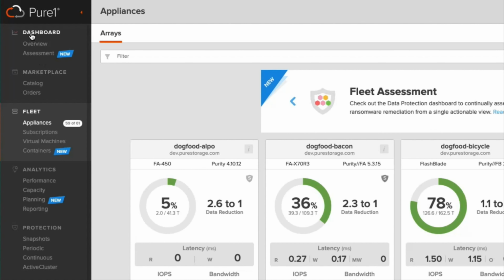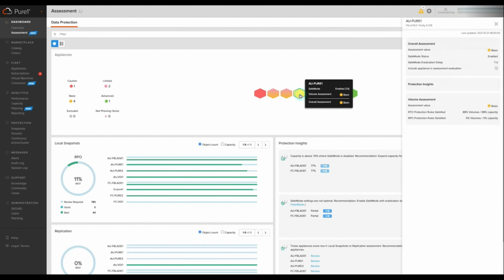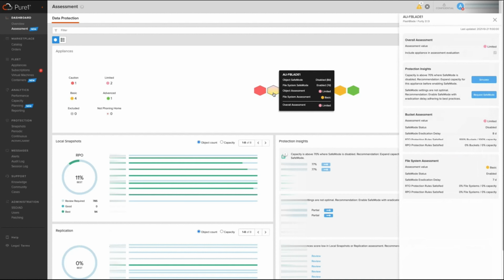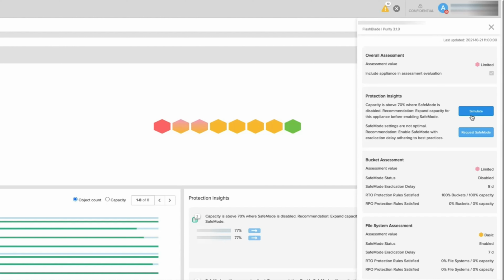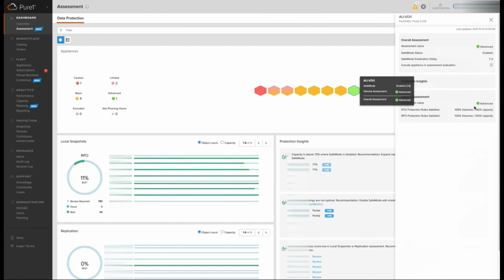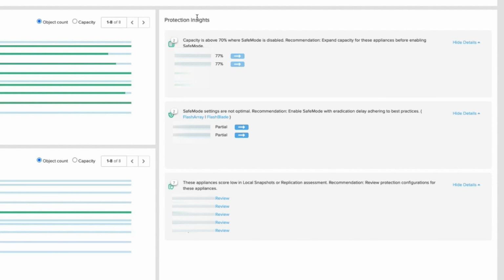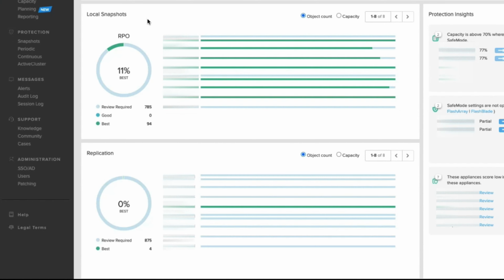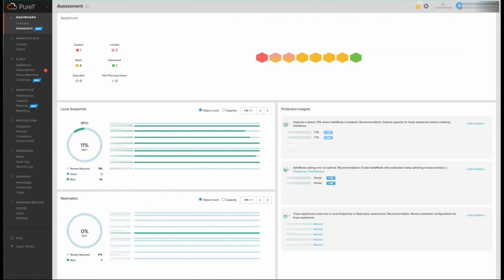Digital Bytes: How protected is your data?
How protected is your data?  Do you know the answer?  Check out this new feature of Pure1 that aims to answer that question.

Pure1 transforms complex enterprise storage infrastructures into simple self-managed environments. With its comprehensive suite of features, Pure1 lets you effortlessly monitor, analyze, plan, and manage enterprise storage across hybrid clouds.